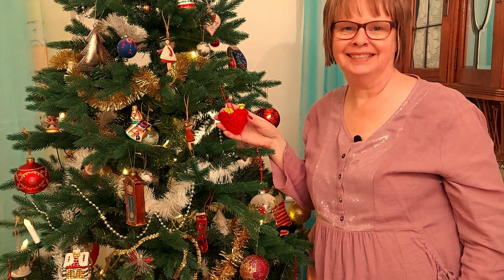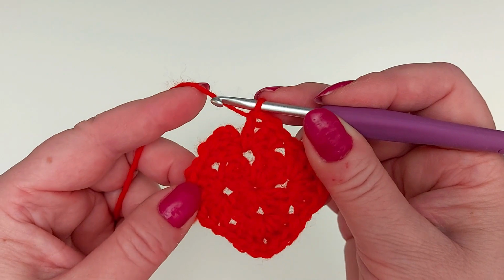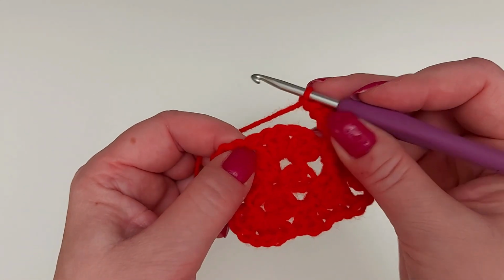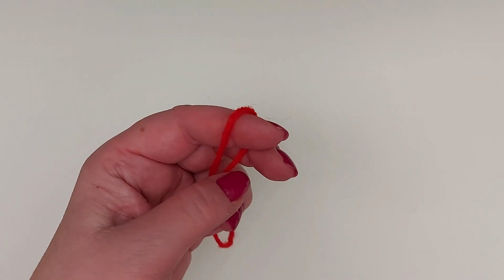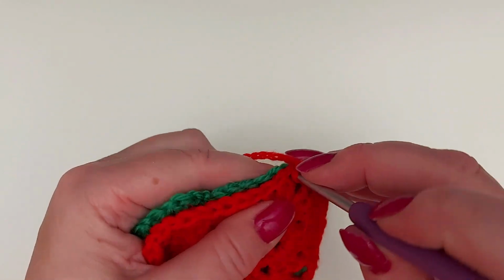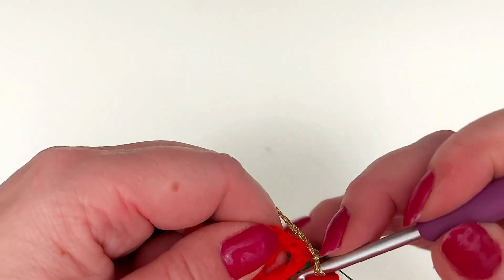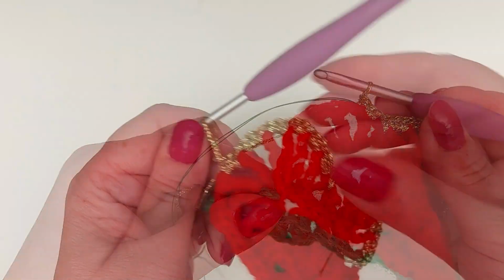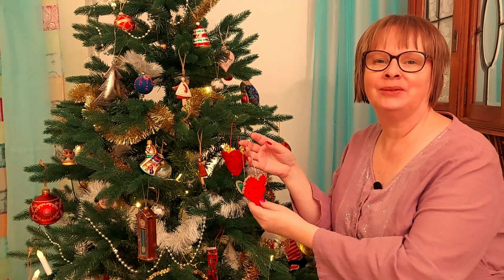Crochet granny heart basket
Crochet a granny heart ornament basket. Two granny hearts have a wire at the top to shape them. Join two hearts together to form baskets and hang them on your Christmas tree. You can also add candy or tiny gifts in each basket. Basic granny square tutorial

Chapters:
0:00 Intro
0:28 What you need
1:11 Granny square
1:56 Half circles for heart
4:29 Second heart
4:44 Join hearts
7:03 Add border with wire
10:55 Finishing